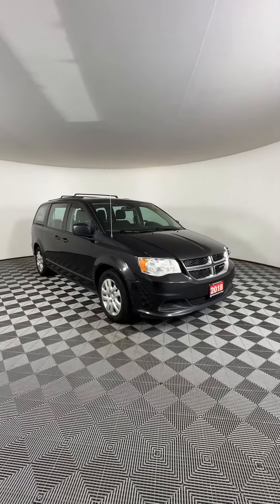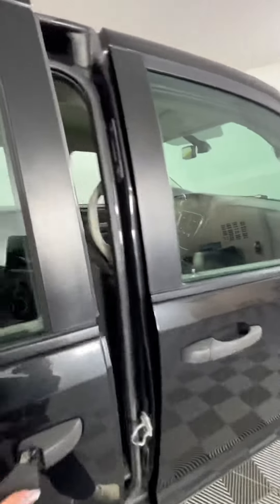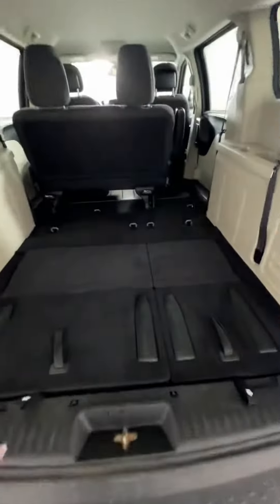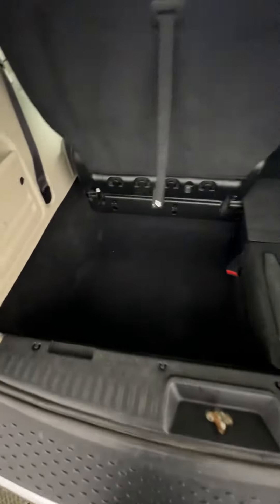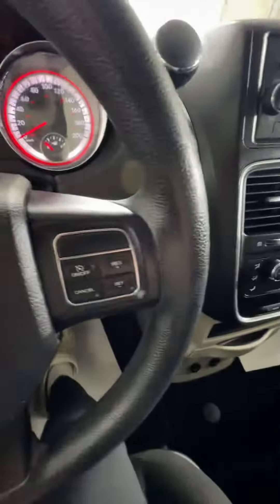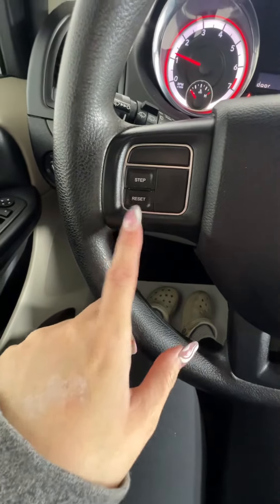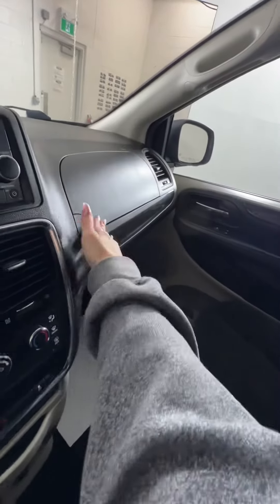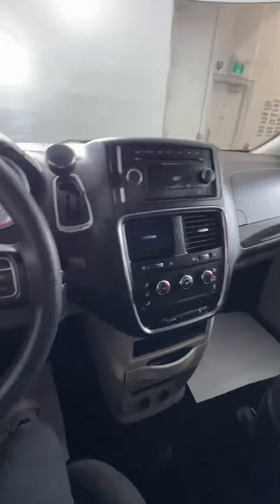2018 Dodge Grand Caravan